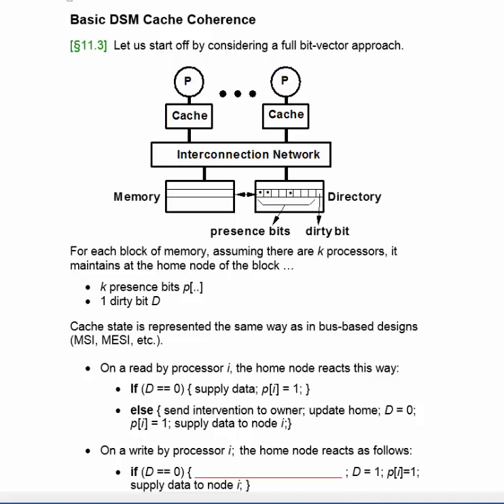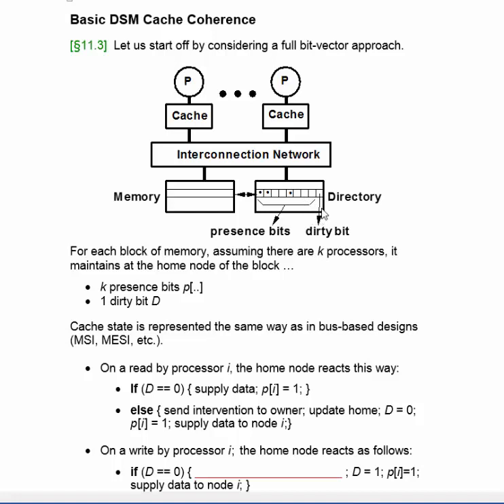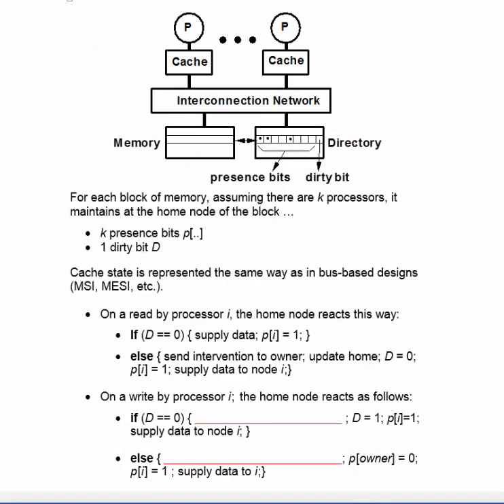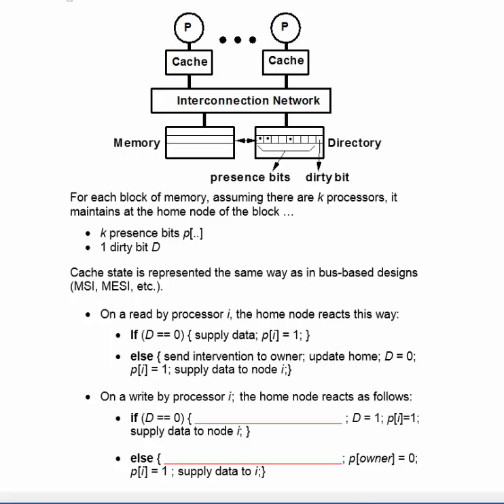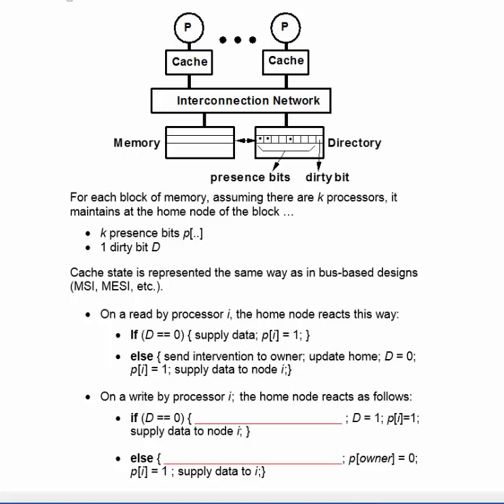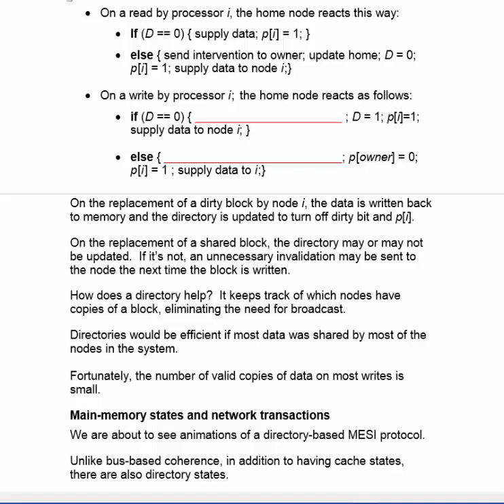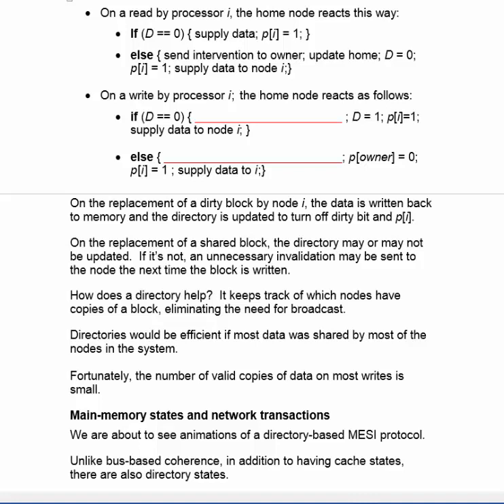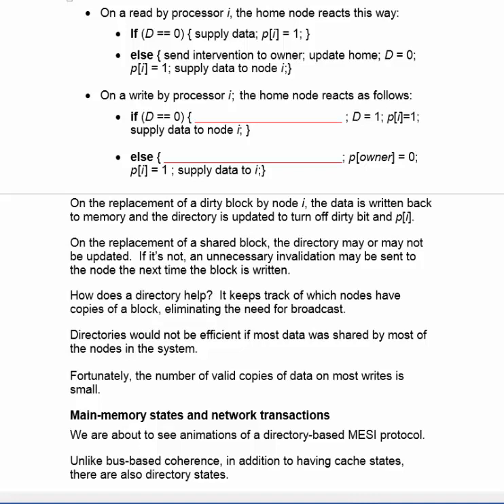Lecture 21a. Basic DSM cache coherence